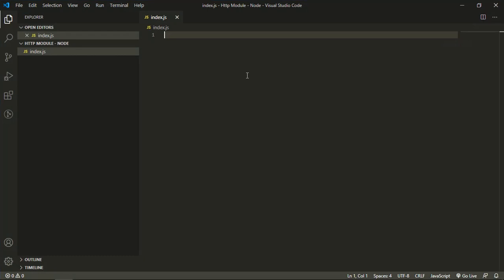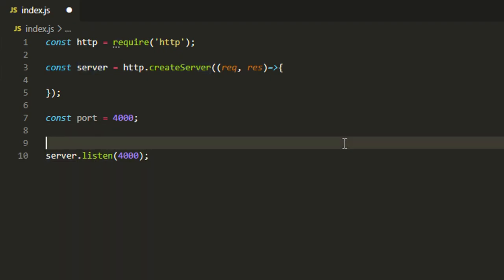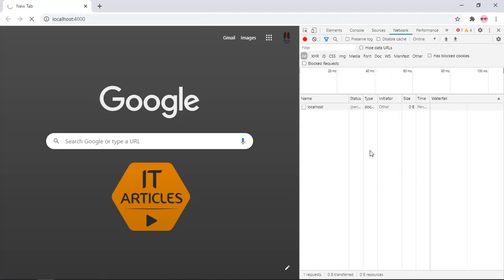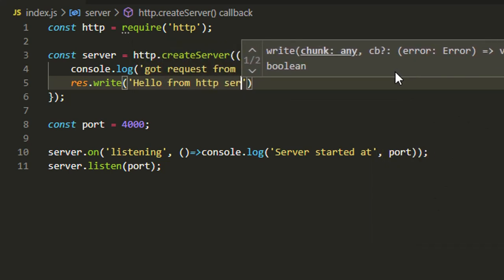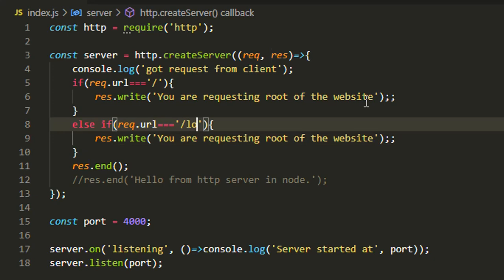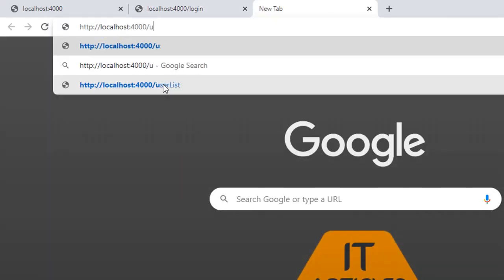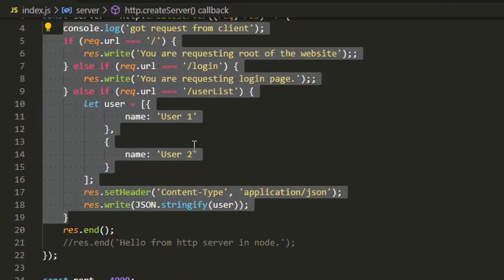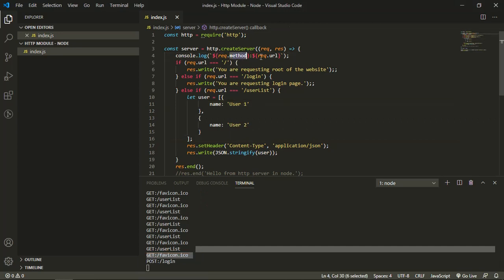Simple HTTP Server in Node.js (beginner tutorial) | IT Articles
Video explains how to use http module to create simple http server in node.js. How to set header in http server. How to serve json data. How to make API in simple http server in node.js.  Simple Routing in http server in node.js.